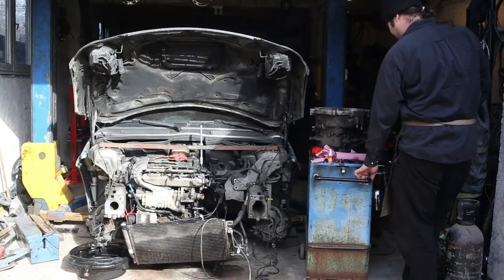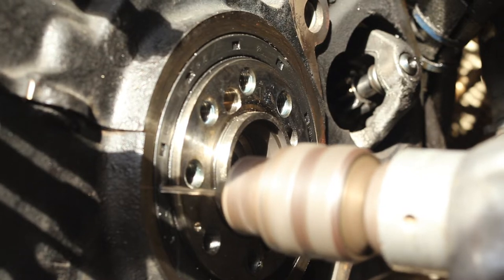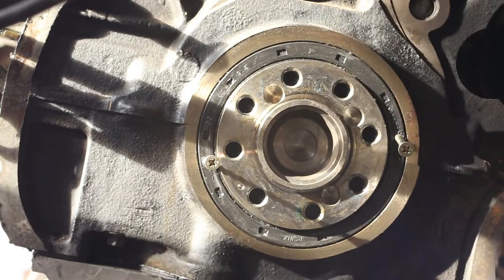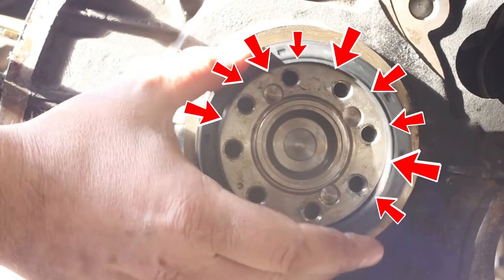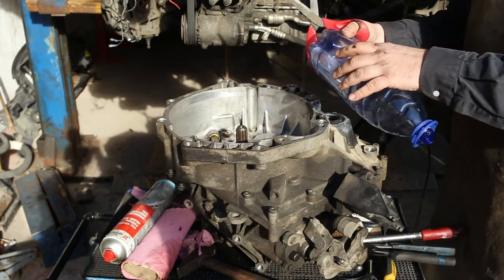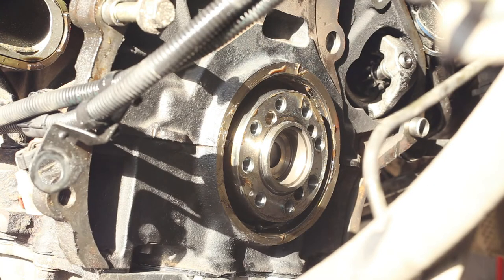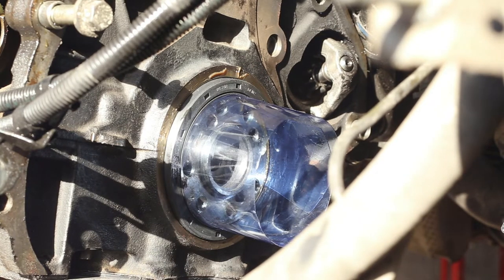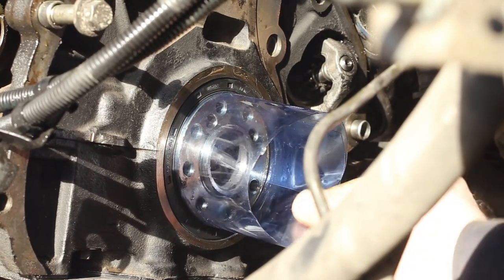The trick to easily remove and replace a flywheel oil seal (main seal)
In this short video I will be showing you how replace a main seal easily: first how to pull the old flywheel seal without any special tools and how fit the new one without damaging it. The procedure is suggested in the Haynes repair manual, BTW. The car I am working on is a Mini Cooper S R53, but this works on a variety of modern and not so modern cars (BMW, Mercedes, Volkswagen, Opel, GM, Renault, Peugeot and so on. ).

The music used in this video is: Motorbike - TrackTribe

Chapters:

00:00 Start
00:11 Introduction
00:40 Preparing for the removal of the old seal - Step 1
01:20 Step 2
01:40 Step 3 (Removal)
02:18 Cautionary talk before installing new seal
02:37 Greasing up
03:14 Making the helper "tool"
04:12 Installing the new seal
05:25 Removal of the plastic sleeve
05:43 Saying "Goodbye!"